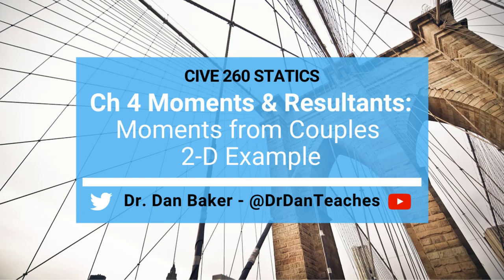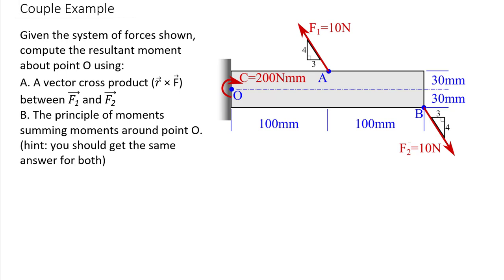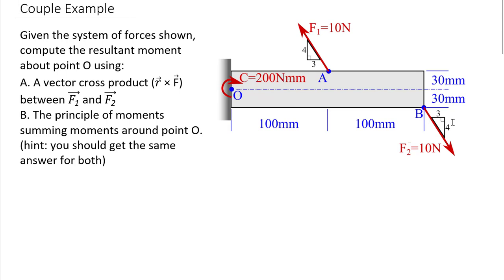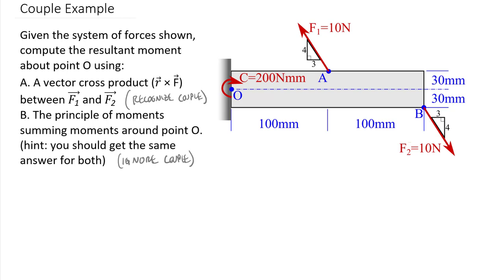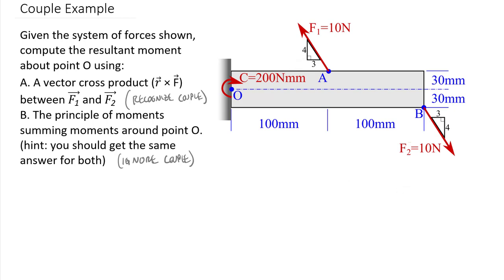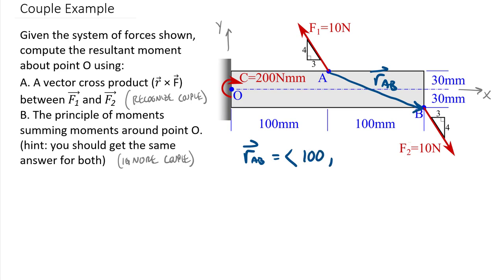Statics: Moments & Resultants - Moments from Couples 2D Example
CLASS: Engineering Mechanics: Statics     CHAPTER: Moments & Resultants
TOPIC: This video provides an example of a two-dimensional rigid body which is subject to a pair of equal, opposite, and non-collinear forces and also a resolved couple-moment. It is solved both by 1) recognizing the force-pair is indeed a couple and 2) ignoring the fact that the force-pair is a couple and simply summing the moments about a point.